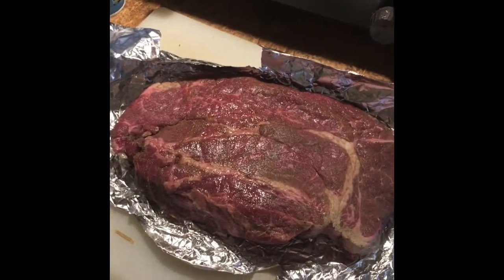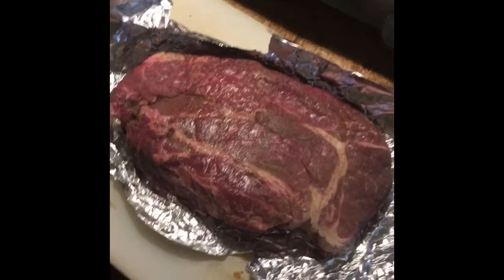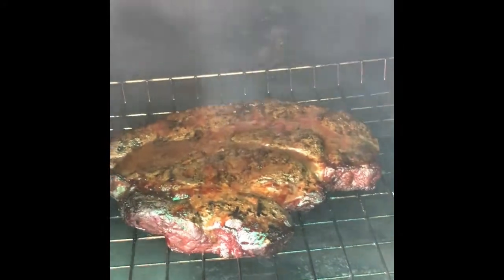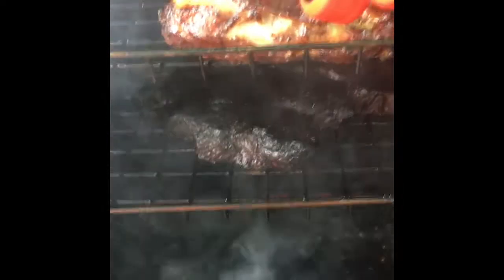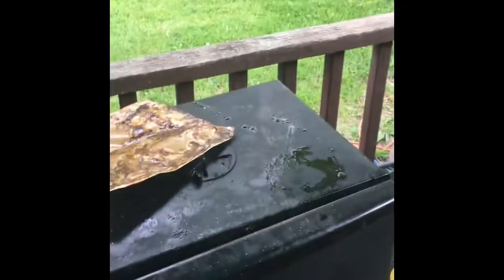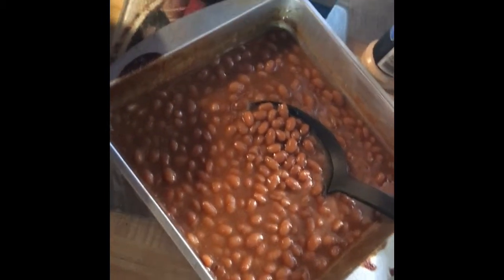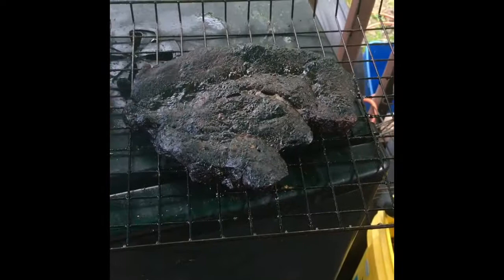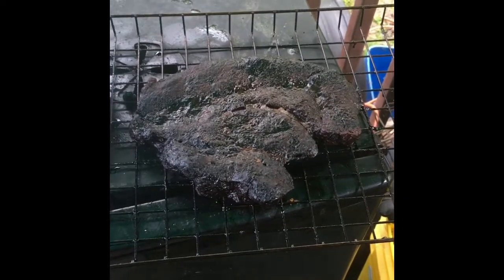Memorial Day meat smoking